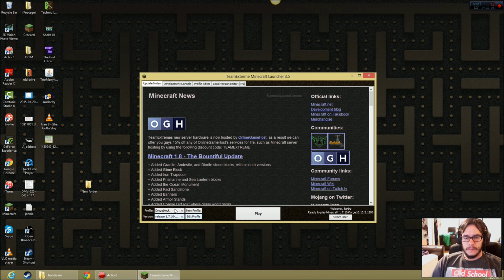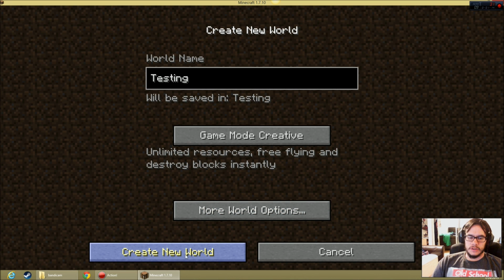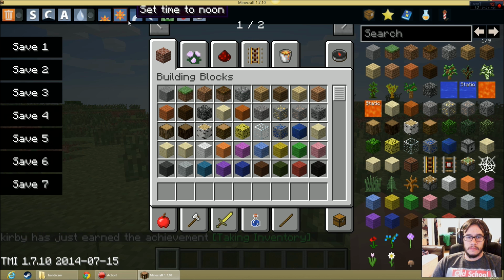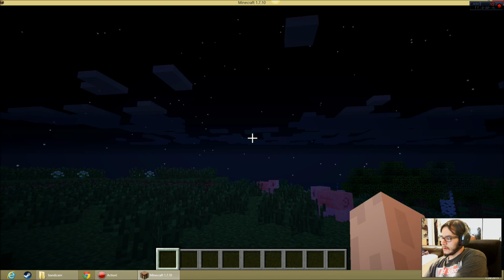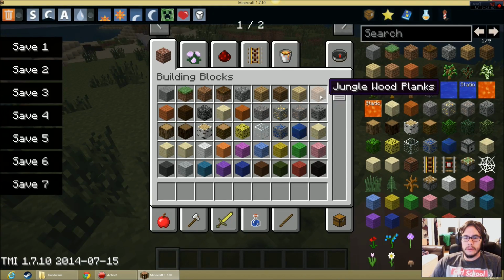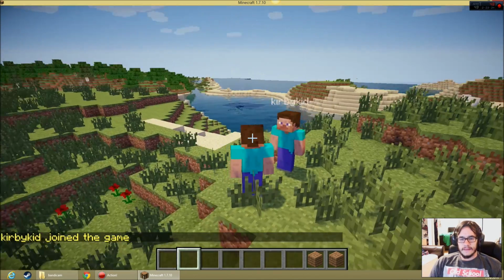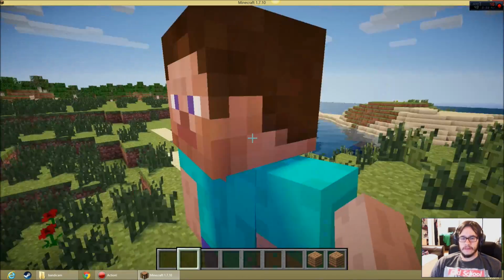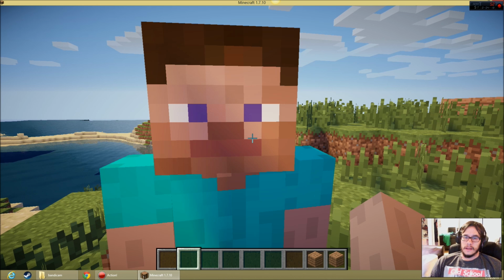How to play Cracked Minecraft On lan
This is so simple anyone can do it. Mods work shaders works. Slow computers work no problems for me on crappy wifi connection.

connection timed out

 Go to Windows Firewall advanced settings, inbound connections, for Java open the ports TCP and UDP.

or turnoff firewall for playing with friends